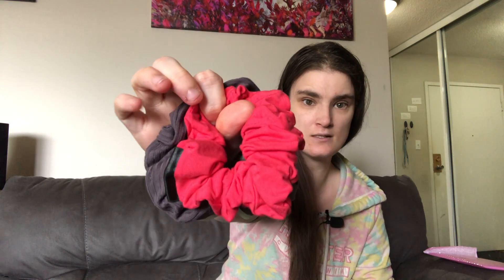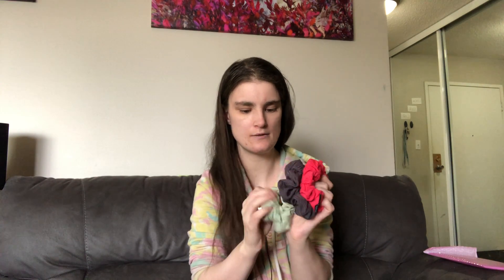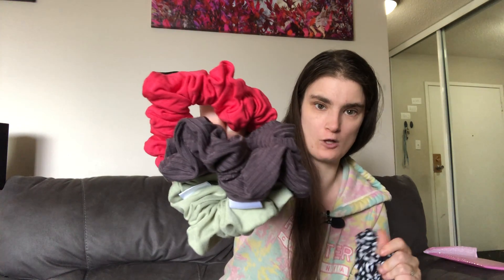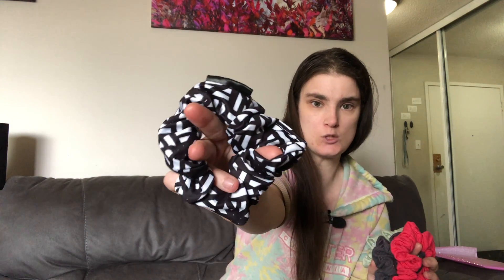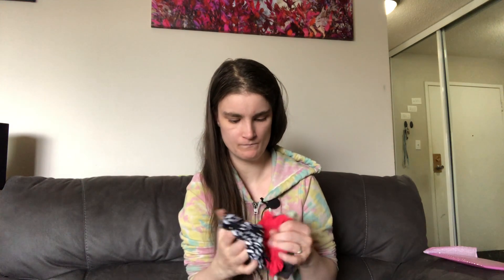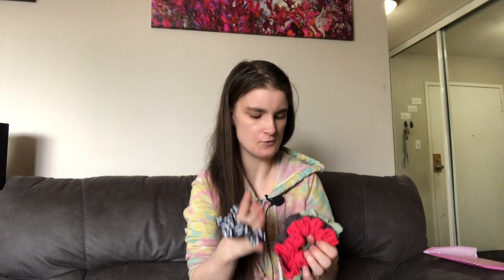TIDE AND CO.: Product Review